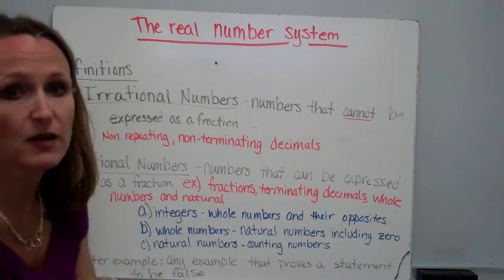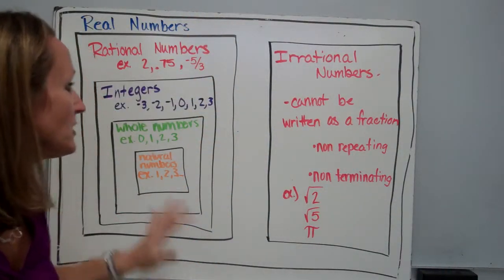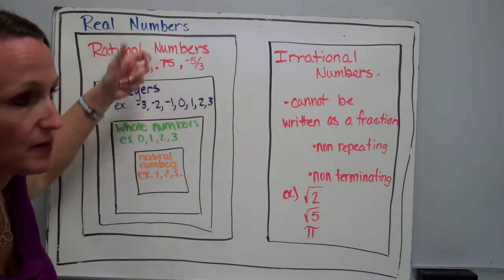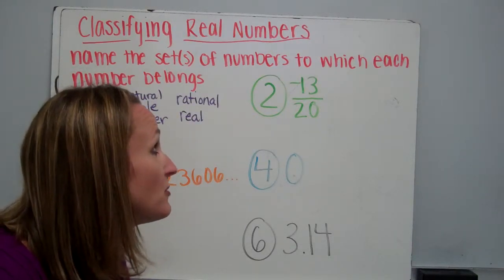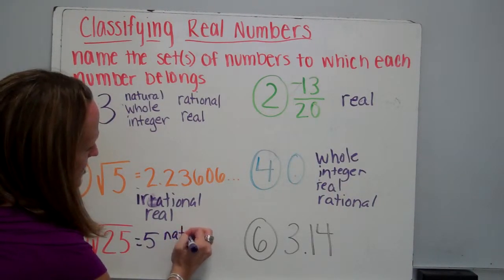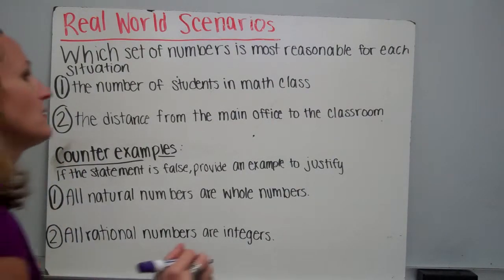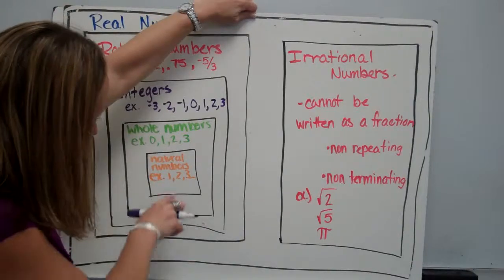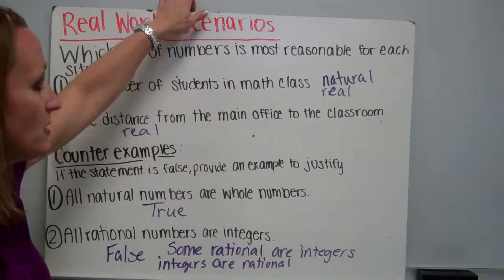The real number system